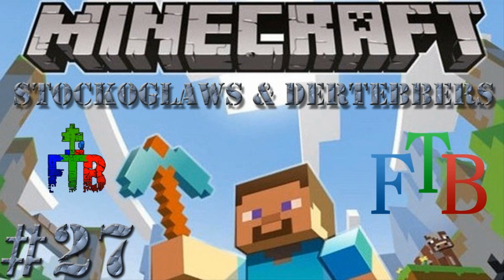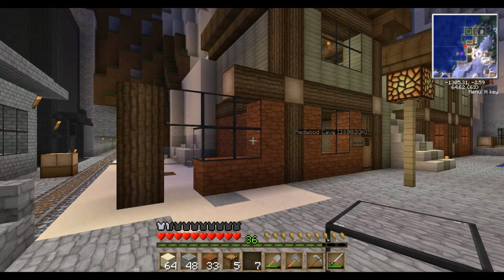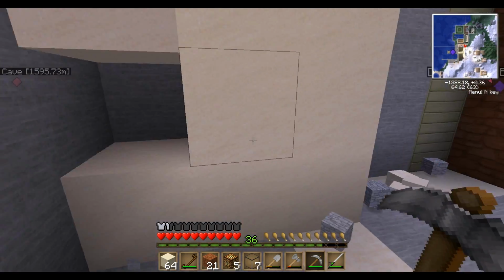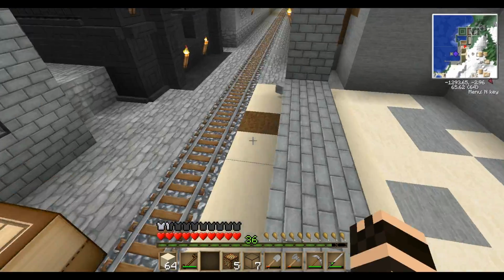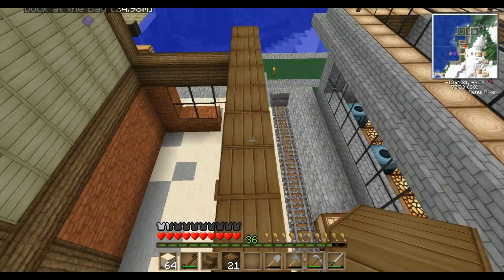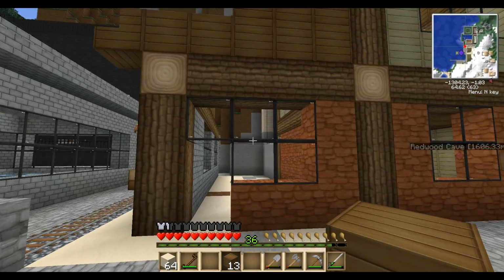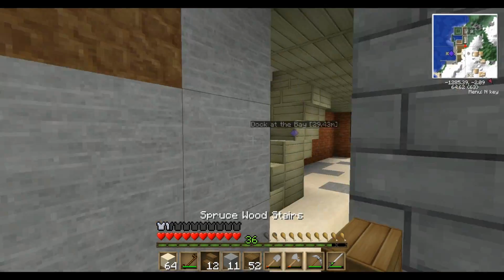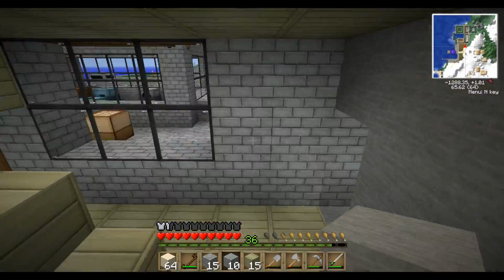Lets Build Minecraft FTB - Harbor Store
This is part 2 of a double speed video of the building of the harbor store! Let me know if I should continue doing this kind of build video or not.